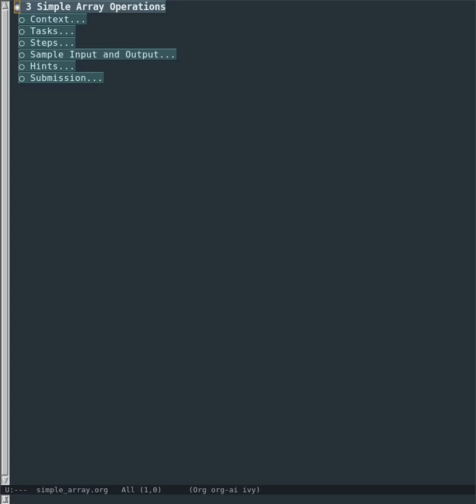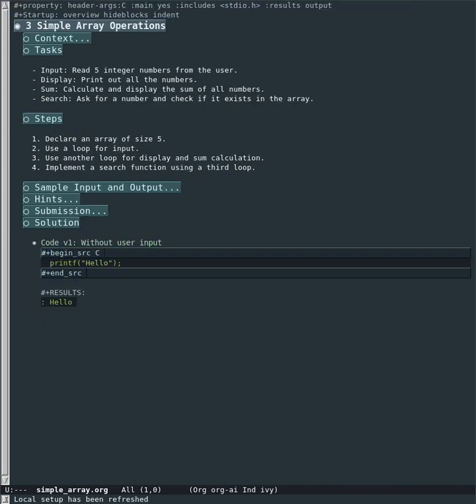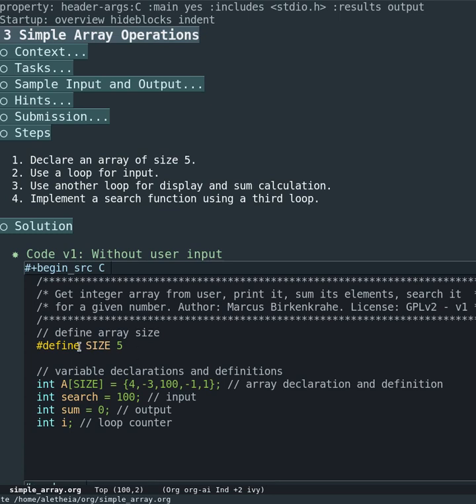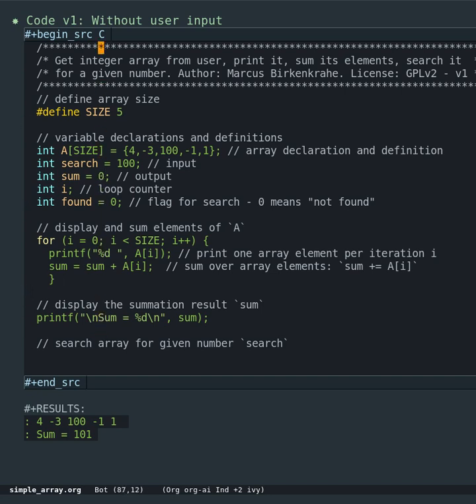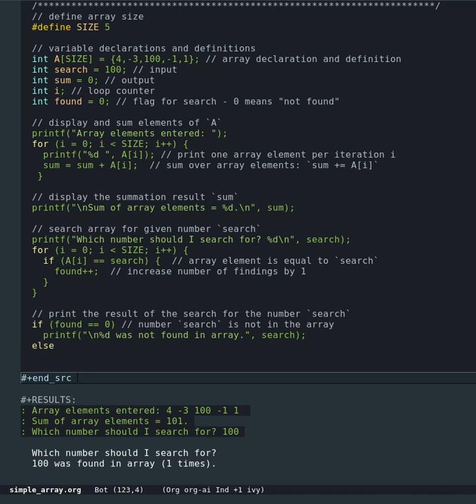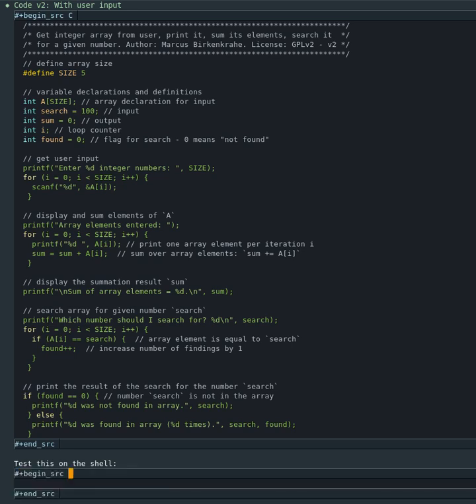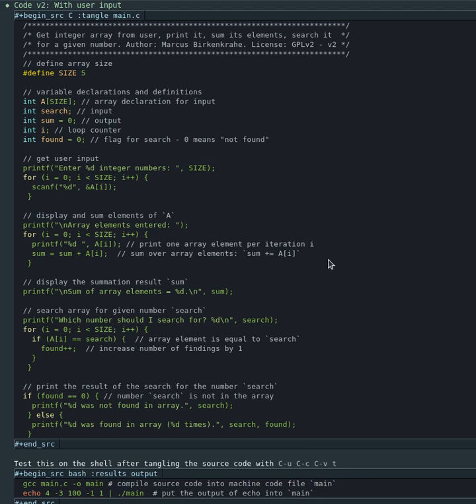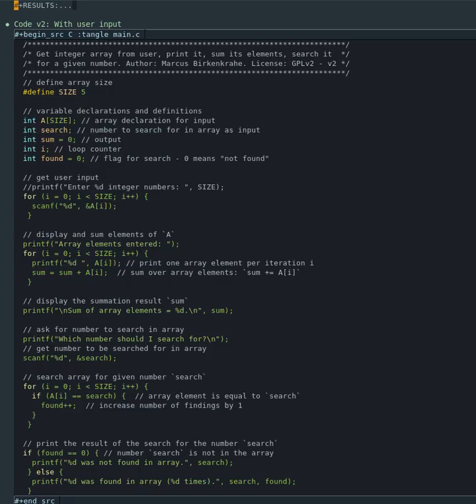Simple Array Operations in C (data structures)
Week 2 programming assignment for CSC 240 Data Structures - For this to work, you need my `.emacs` file - wget it

Content:
- Input: Read 5 integer numbers from the user.
- Display: Print out all the numbers.
- Sum: Calculate and display the sum of all numbers.
- Search: Ask for a number and check if it exists in the array.
- Submit a complete Org-mode file with meta data header
- Include comments, description and a test suite
I am also showing how to test the file with user input using a bash shell code block.